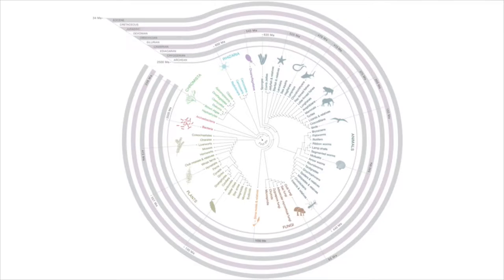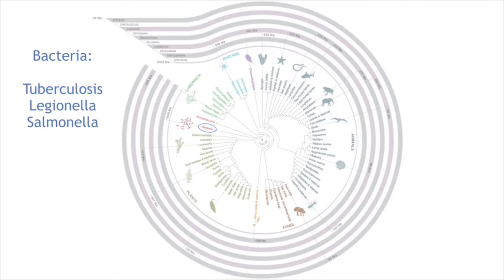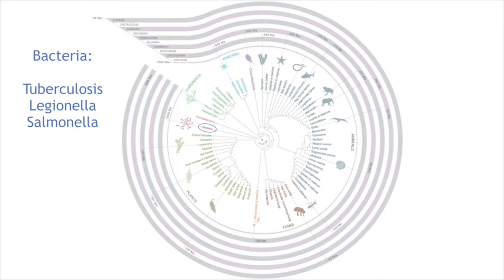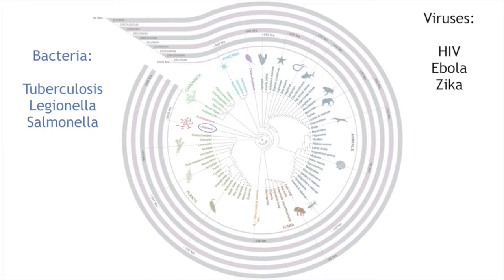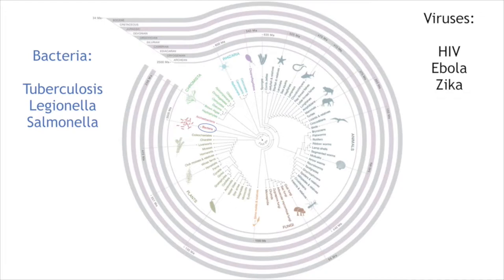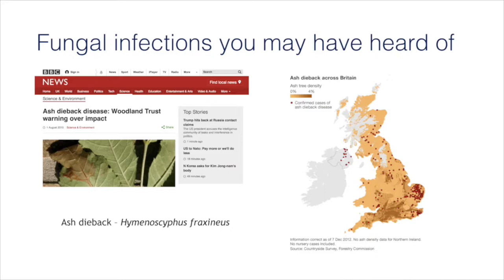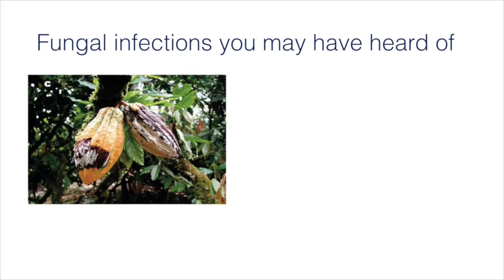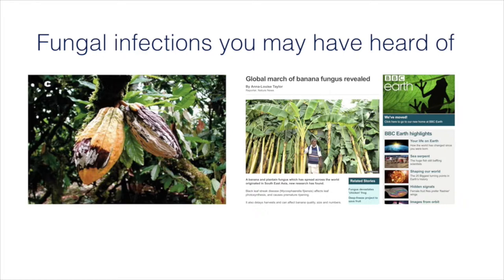Jo Rhodes | Nanopore Sequencing of a Pathogenic Fungi Outbreak in a UK Hospital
Fungal infections are a serious threat to human health and responsible for the death of one million people annually, particularly deadly to those with a weakened immune system. Added to which, resistance to anti-fungal medication is on the rise. Following a fungal outbreak in an intensive care unit, Jo Rhodes was approached by clinicians to investigate and identify the outbreak and source.

In her talk Jo shares how the long reads from nanopore sequencing enabled the creation of a “gold standard” reference genome and helped:

-the rapid response in species identification
-to place the outbreak into a global context and find the origin